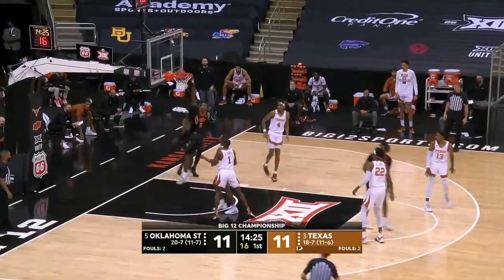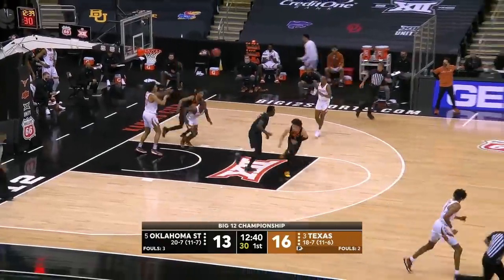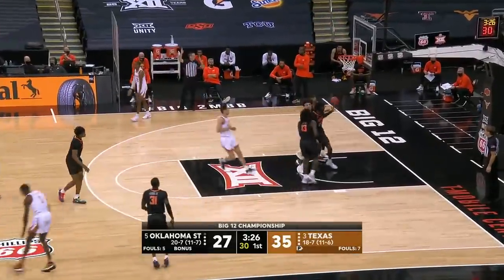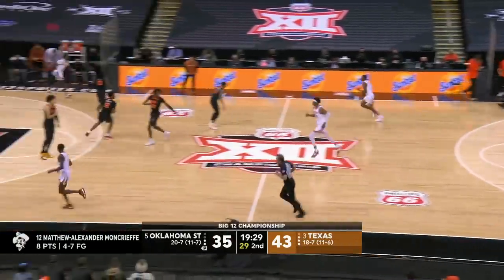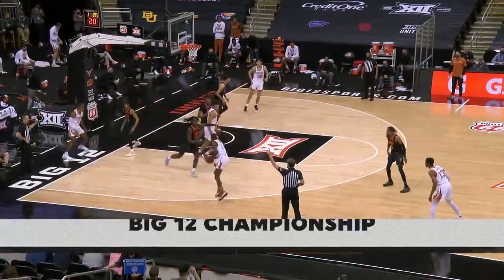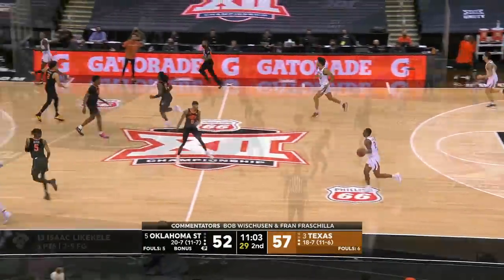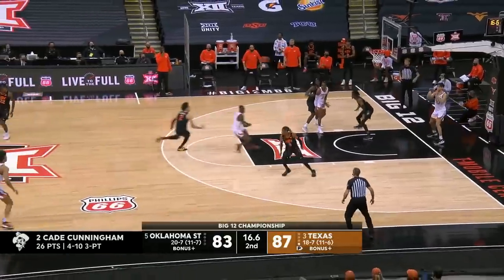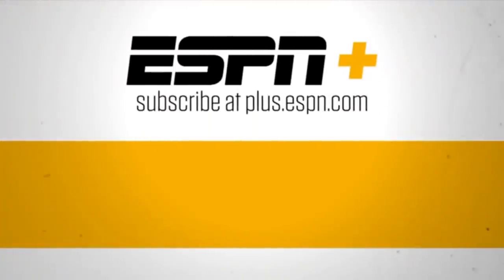Texas beats Cade Cunningham, OK State to win Big 12 final [HIGHLIGHTS] | ESPN College Basketball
Check out the highlights from the Big 12 Tournament Final as Matt Coleman III scores 30 points to lead the No. 13 Texas Longhorns past Cade Cunningham and the No. 12 Oklahoma State Cowboys.